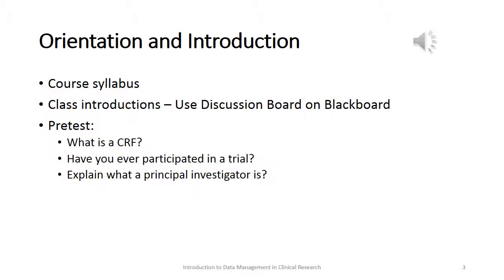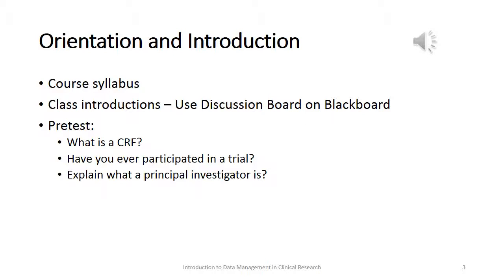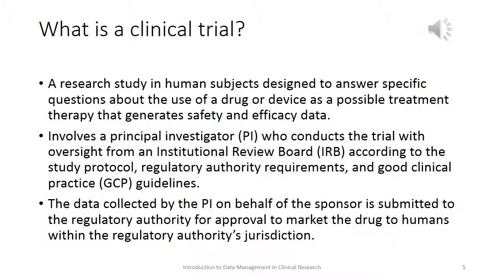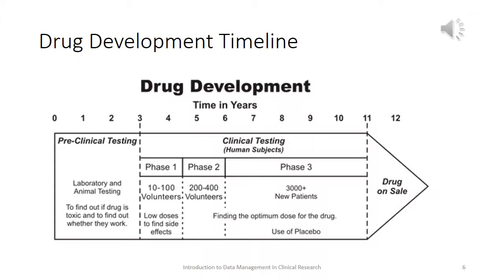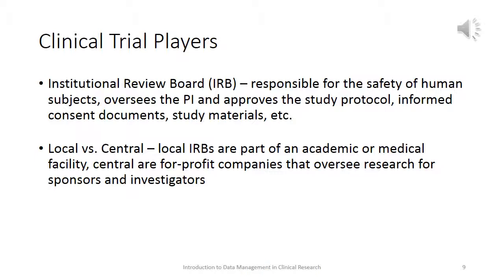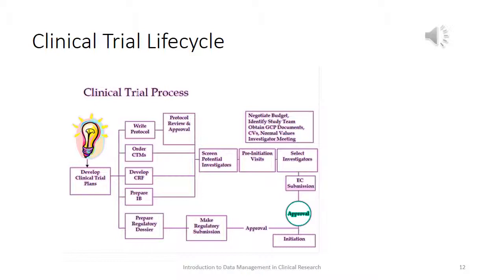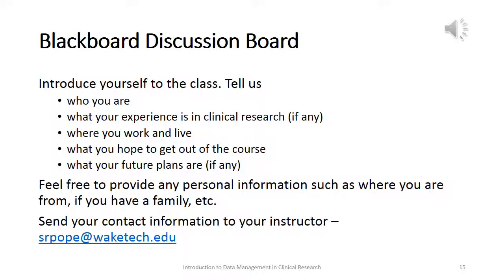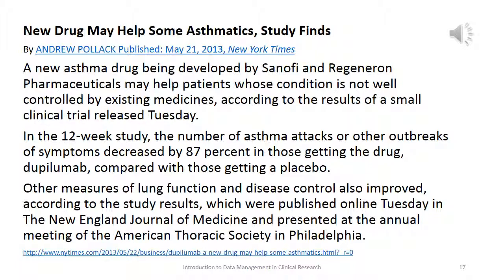Orientation and Introduction Week 1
Introduction to Data Management in Clinical Research